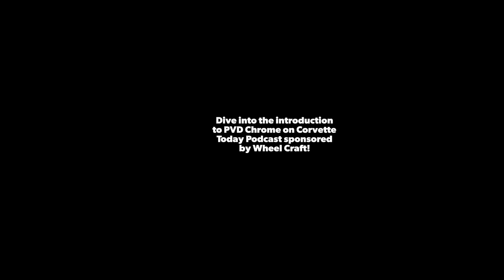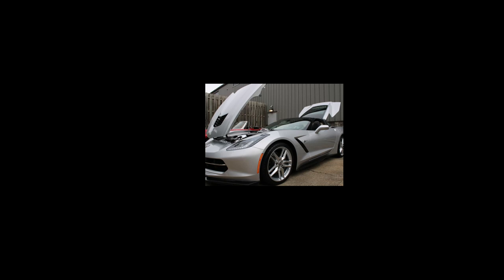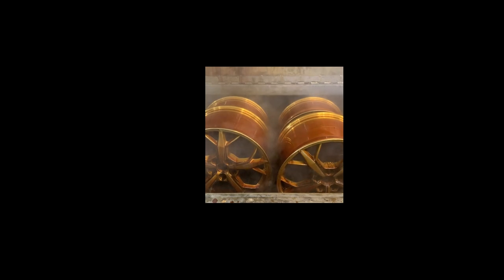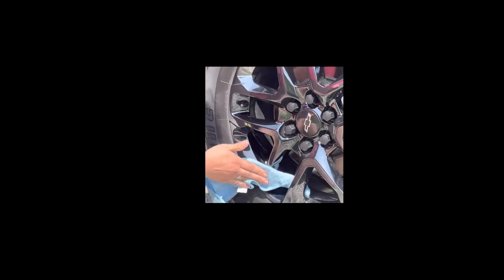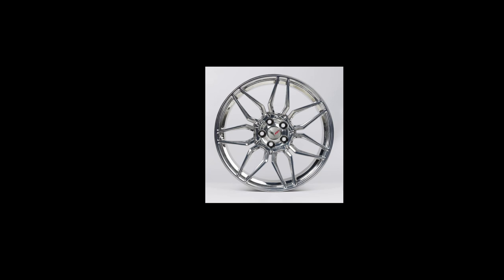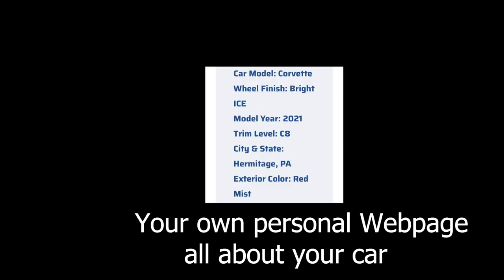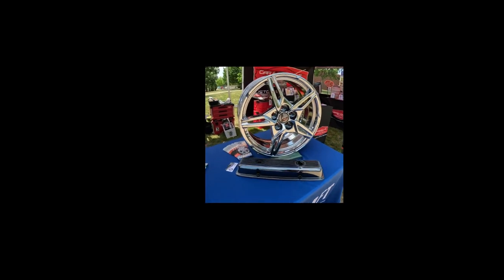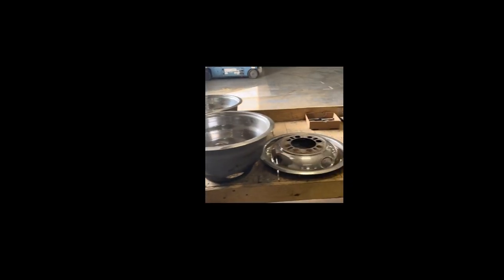Corvette Today Podcast - Wheel Craft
Our interview with Corvette Today - The Podcast @CORVETTETODAYThePodcast walks you through the PVD Chrome process and describes why Wheel Craft delivers the highest quality PVD Chrome Finish available.   The video contains scenes from our prep process all the way to our high quality Bright and Black PVD Chrome Finishes.   The discussion and accompanying video  introduces the DNA of our finish that leads to the most resilient and durable finish you'll find.